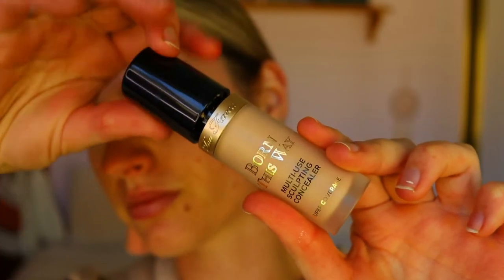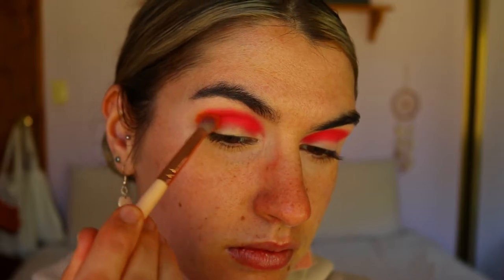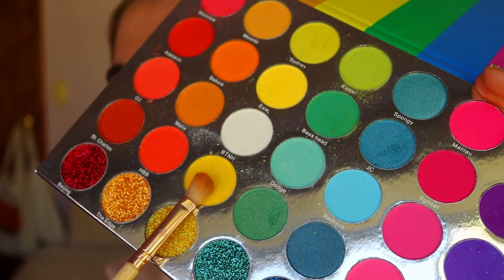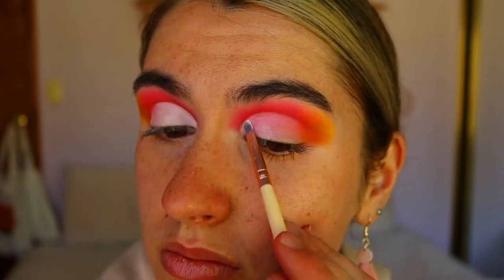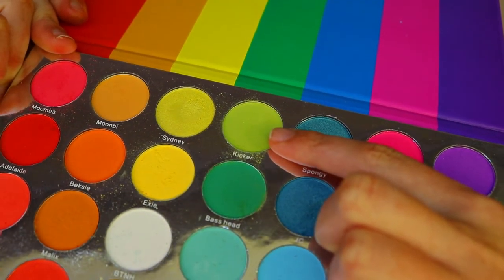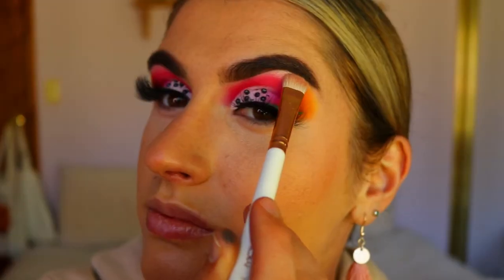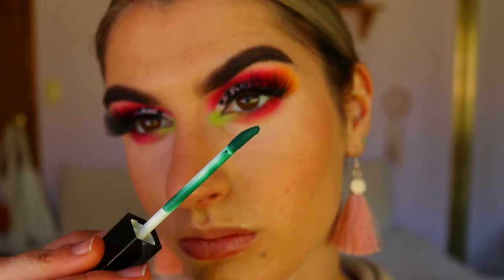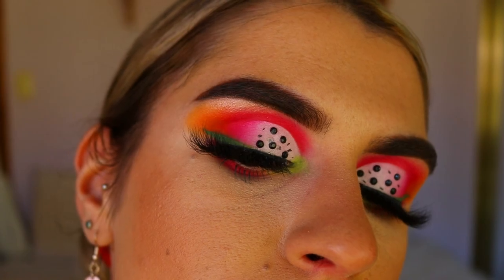Dragon Fruit Inspired Look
Another Fruit for the series! Let me know what fruit you want to see next xx

LET’S CONNECT!

PRODUCTS USED:

Brushes —
Lip Brush

Mali Boo Eyeshadow Palette | Hannah’s beauty Box Cosmetics
Black Diamantes
Hannah's Beauty Box Lashes | Pleasurely Plump II